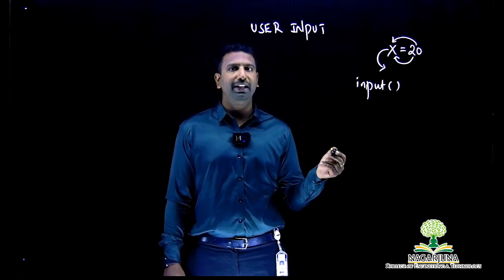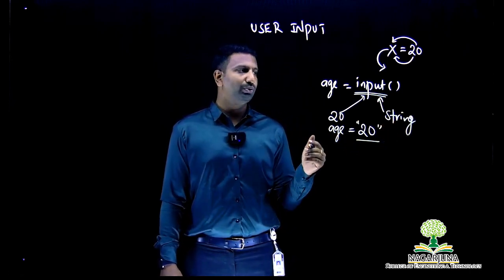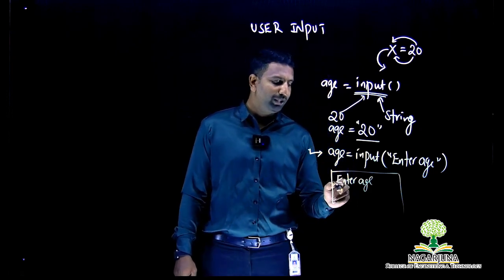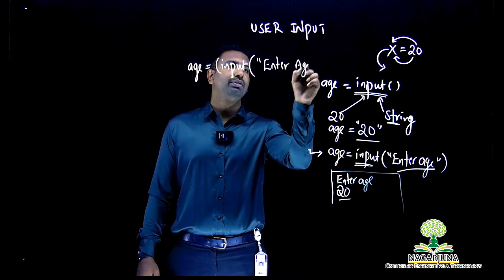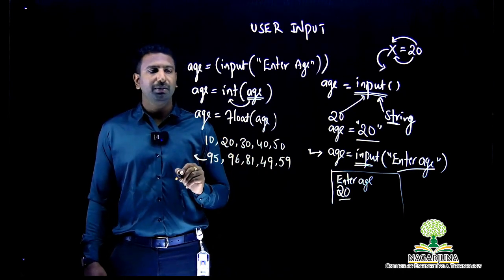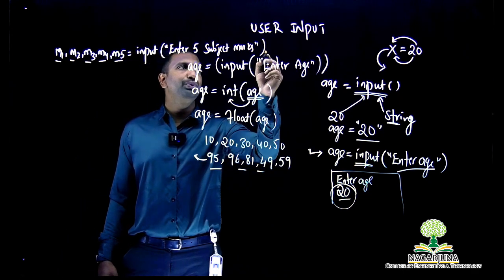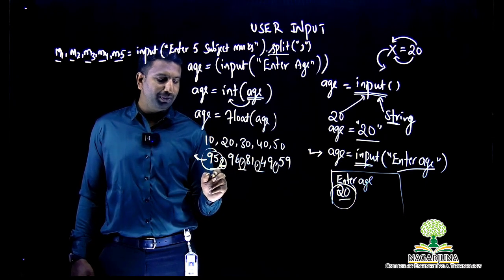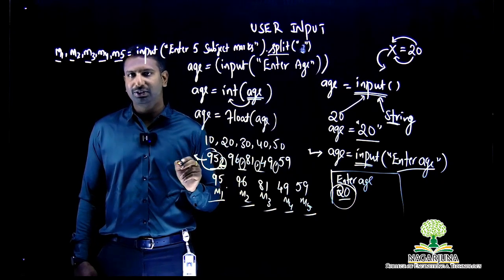User Input in python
Accepting the inputs from the users or commandline in python has been clearly explained